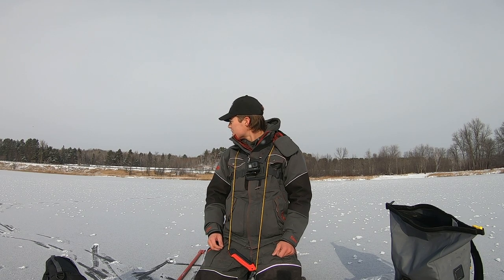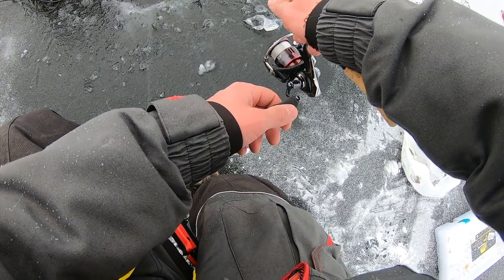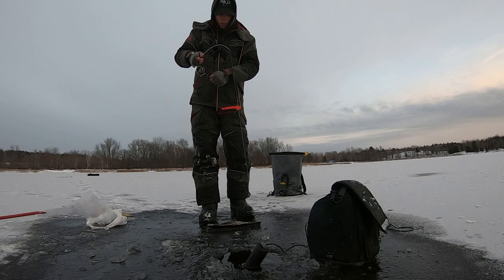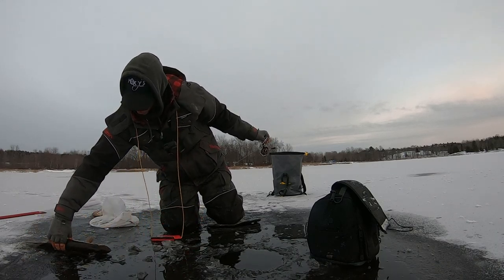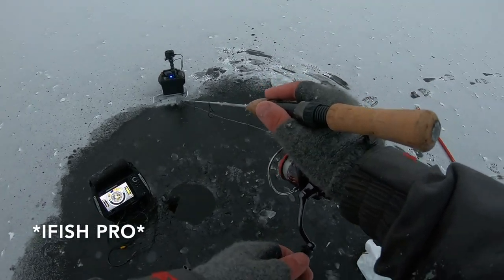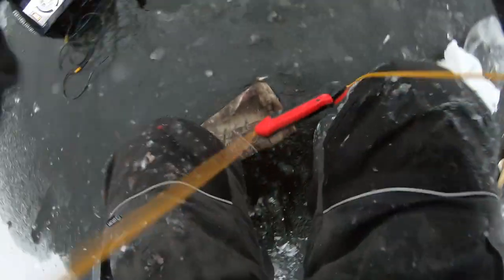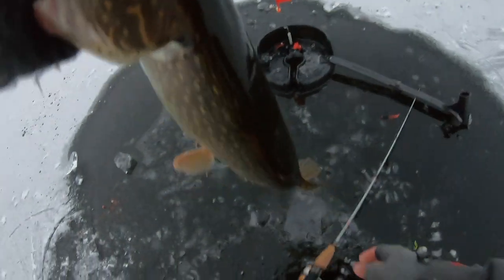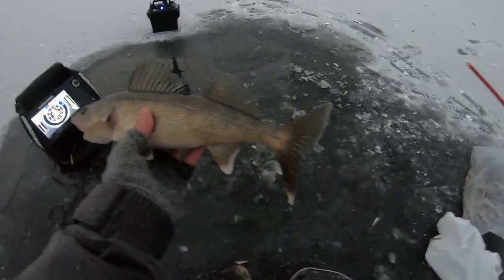First Ice 2021 - (iFish Pro)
Was able to find some safe ice in area this past weekend. Got on a few walleyes and some pike. Man does it feel nice to get them on an ice rod... Remember ice can be very unpredictable this time of year so take all the safety precautions you can to stay safe. A spud bar is a must and some ice claws and a floater suit are a smart option. Be safe out there everyone.

Tanks for watching, Stay Rigged!

Gear used in this video:
32'' Medium Streamside Predator Classic -